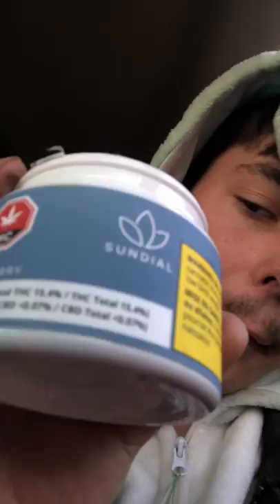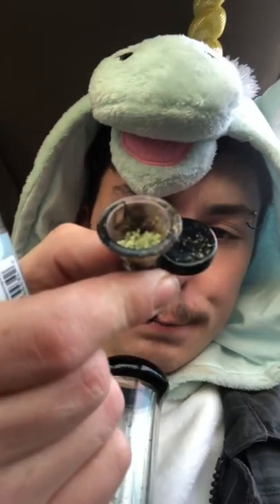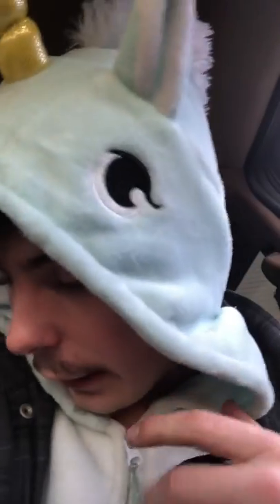Zen-berry kush review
In this video I rated this kush on 4 things 1 looks 2 smell 3 tastes 4 HIGH I definitely the zen-berry was 35.99$ a 3.5g definitely worth it  it